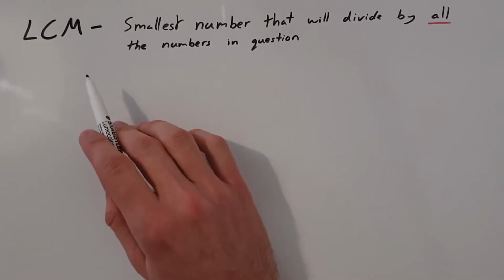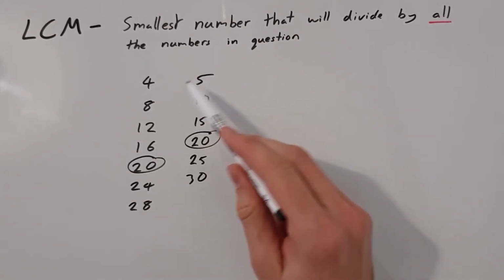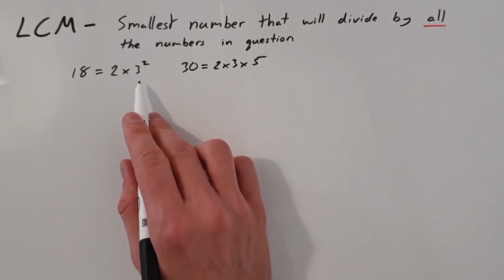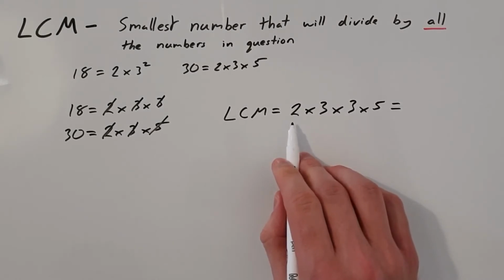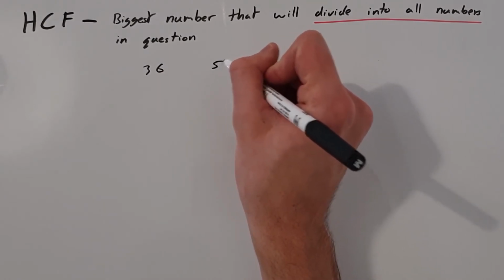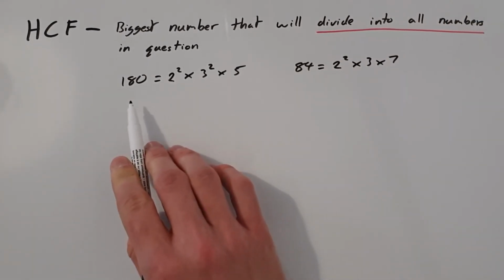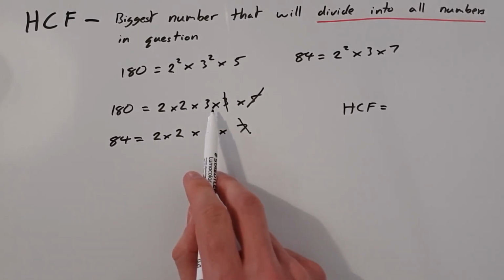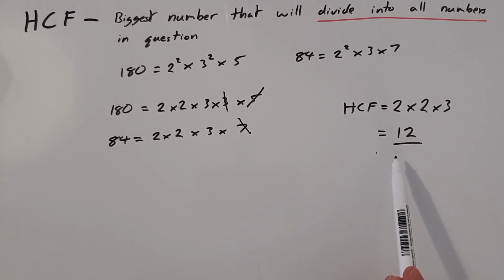Lowest Common Multiple (LCM), Highest Common Factor (HCF) with examples - Mitch Maths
In this video I go over what is the Lowest Common Multiple (LCM) and the Highest Common Factor (HCF). I show how these can be calculated by listing out the multiples and factors and by using the prime factors.